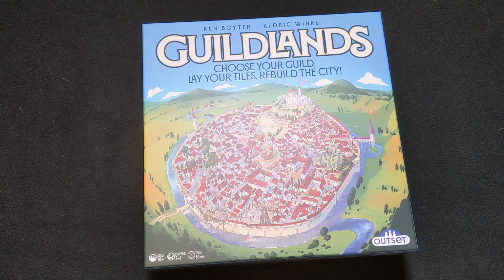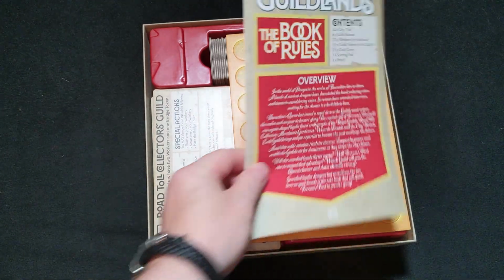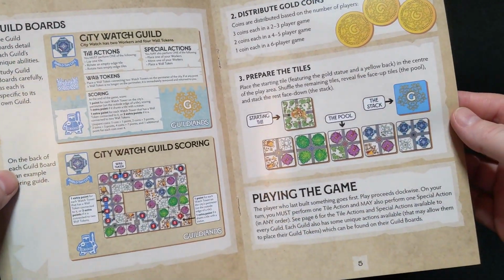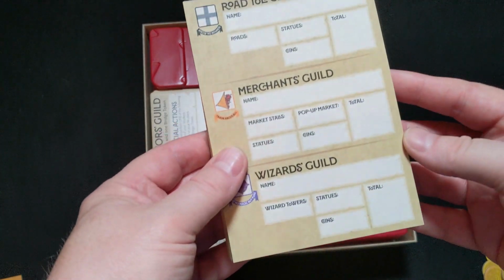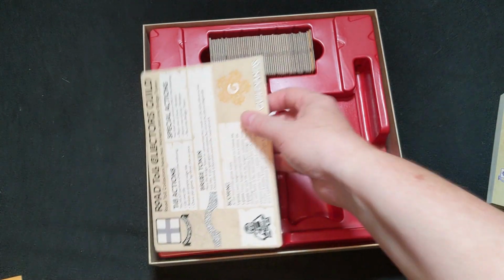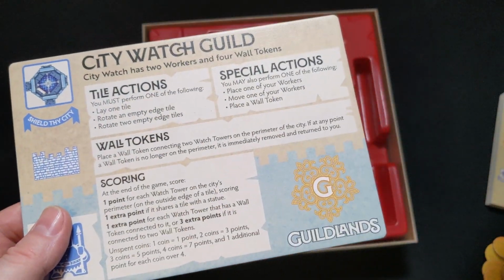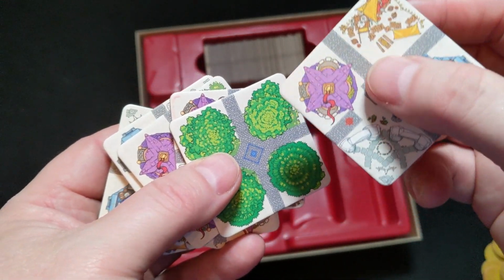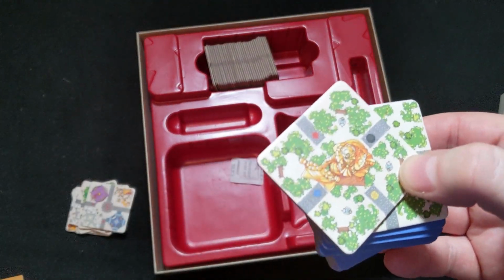GUILDLANDS - WHAT'S IN THE BOX?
Guildlands is an asymmetric tile laying game of strategy and sabotage
for 2 - 6 players, ages 10+, playtime 40 - 60 minutes, designed by Kedric Winks and Ken Boyter.

In the world of Dragoria, the realm of Thornshire lies in chaos. A horde of ancient dragons have devastated the land, reducing cities and towns to smouldering ruins. Survivors have retreated into caves, waiting for the chance to rebuild their lives. Thornshire’s Queen has issued a royal decree: the Guilds must restore the realm and surpass its former glory. The capital city of Ferrum’s Ford will rise again, shaped by the finest craftspeople of the Royal Guilds: Road Toll Collectors, Merchants, Gardeners, Wizards, Druids and the City Watch.

Each Guild brings unique expertise to honour the past and forge the future. Amid this noble mission, rivalries simmer. Tempted by power and wealth, the Guilds vie for dominance as they shape the city’s future.

Will the scorched lands thrive again? Will Ferrum’s Ford rise to unmatched splendour? Which Guild will win the Queen’s favour and claim ultimate victory?